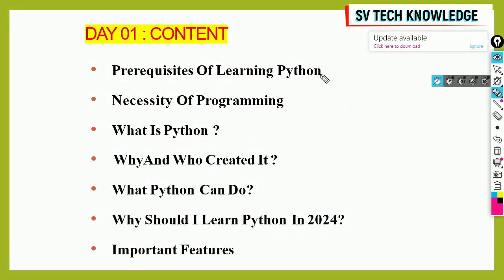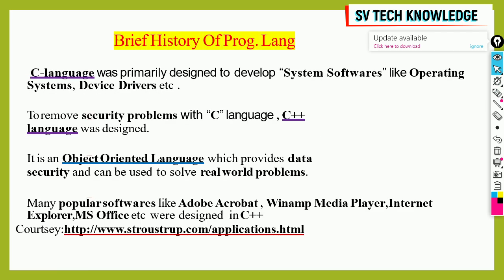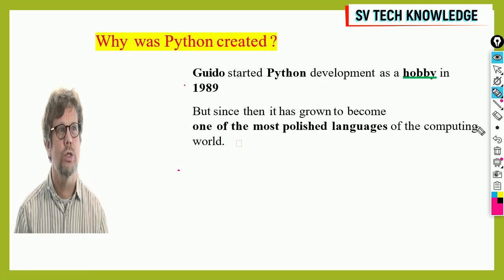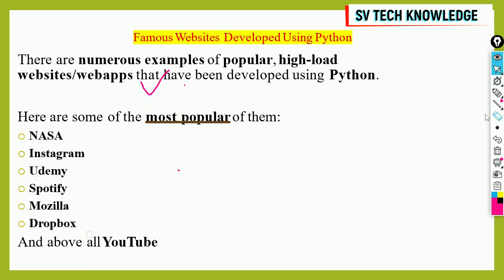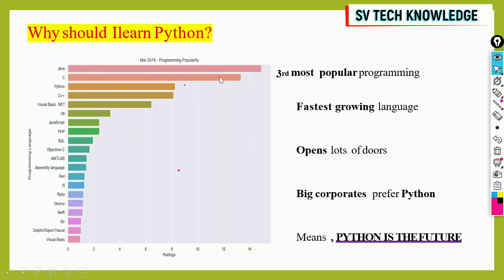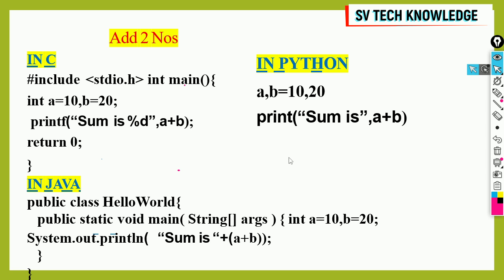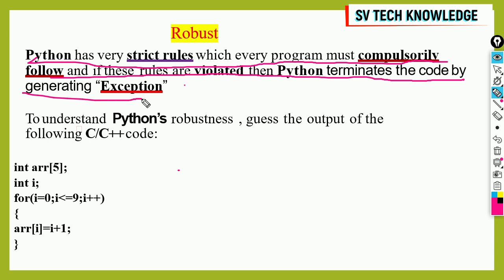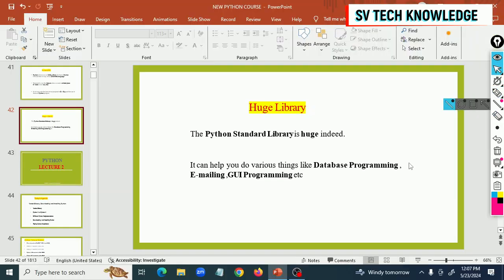Introduction to Python | DAY 01 : Zero to Hero Series: Basic to Advanced | Learn Python from Scratch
Welcome to the first video in our "Zero to Hero: Basic to Advanced" Python series! In this video, we introduce you to Python, one of the most popular and versatile programming languages. Whether you are a complete beginner or looking to refresh your basics, this video is the perfect starting point.

In this video, you will learn:
- What Python is and why it is so popular?
-Who created python ?
- Key features and applications of Python

This series is designed to take you from a complete novice to an advanced Python programmer. Subscribe and hit the bell icon to get notified about our upcoming videos where we dive deeper into Python programming, covering topics such as data types, functions, modules, file handling, object-oriented programming, and much more!

for more tutorials and tips.

Happy Coding!